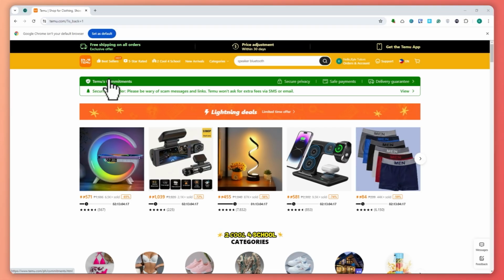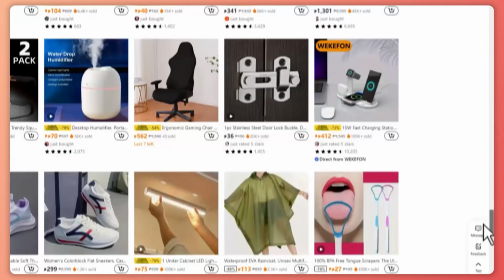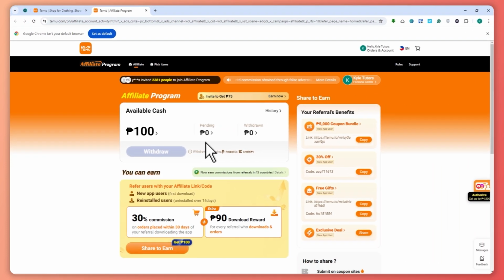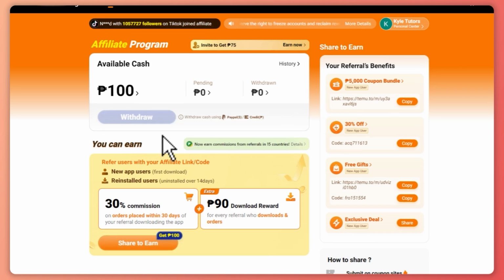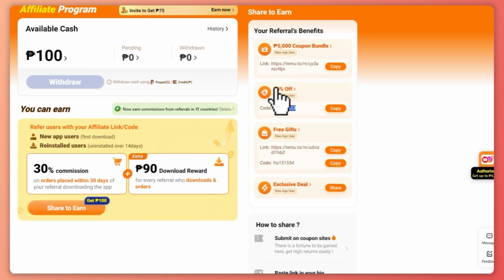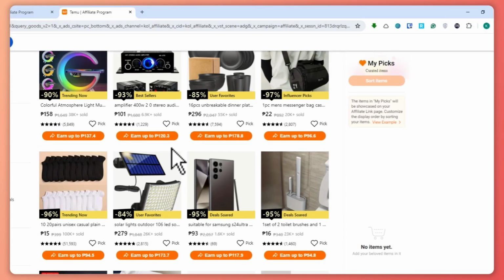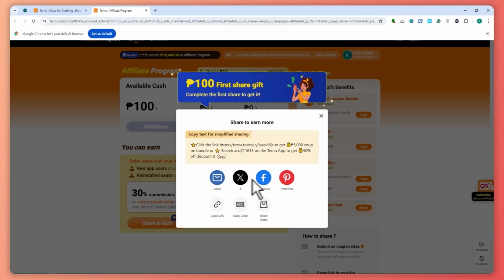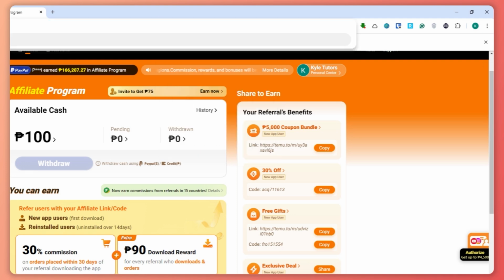How To Use Referral Codes On Temu - Best Way!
Learn how to use referral codes on Temu with our best practices guide. Follow our tips to maximize your benefits and enhance your shopping experience using referral codes.

Timestamps